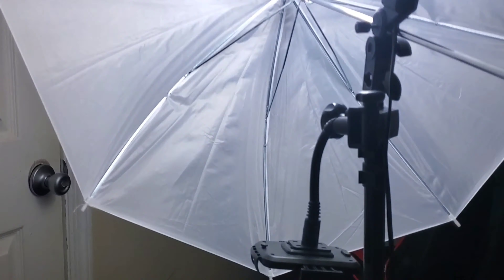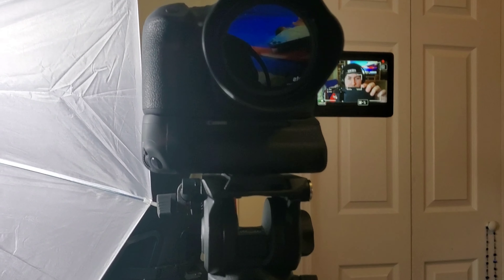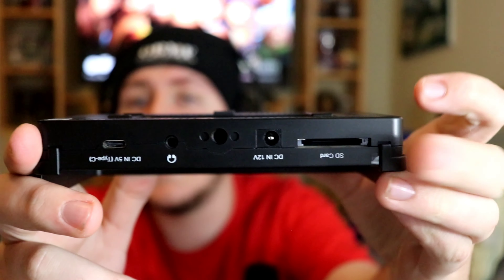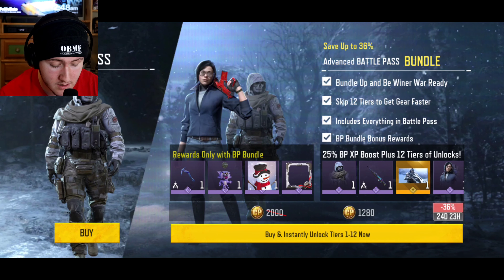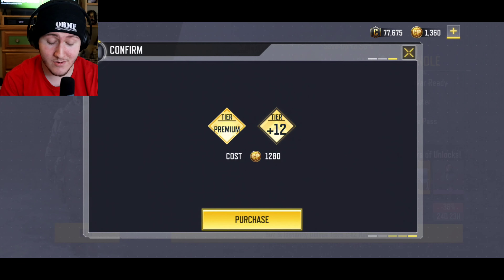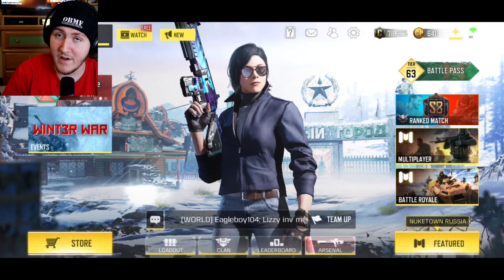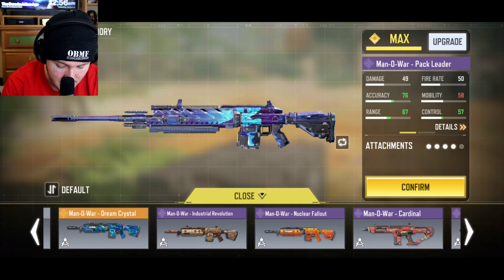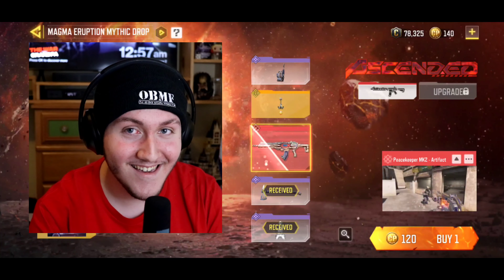The Season 13 Battlepass Has a New Bae! | All 50 Tiers Unlocked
And check out some of my other videos here on the channel!

Add me on COD Mobile: ǤƵ~MarrFromYT

What phone do I use: Galaxy S10+

Let me know what other games I should play, and I'll try my best to get them here on this channel!